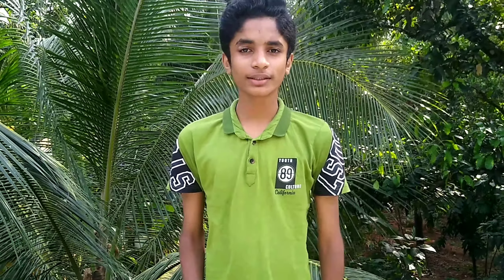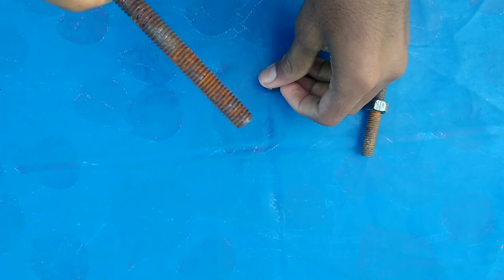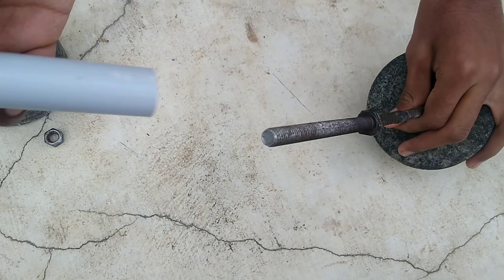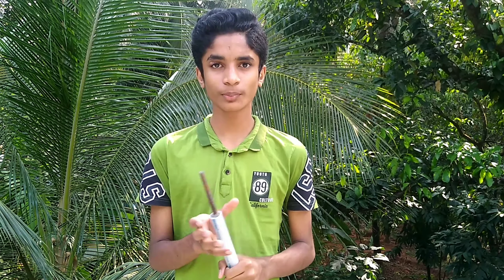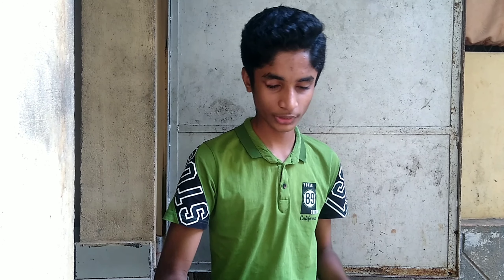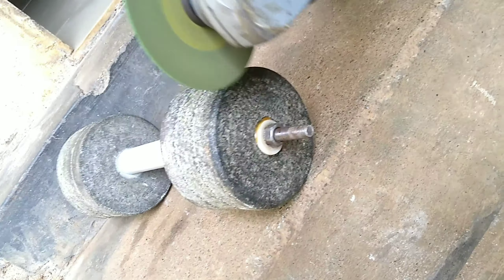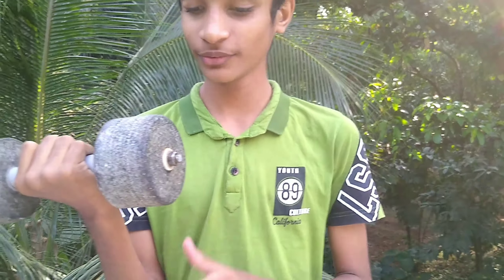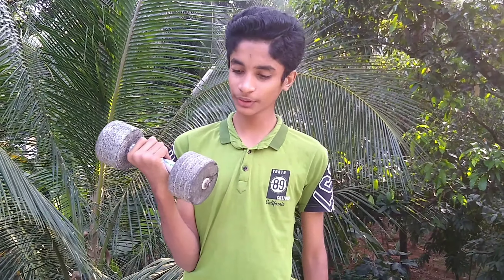Dumbbell Making At Home| Exercise Equipment Making|WORLD OF ANSWERS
For My Instagram Account
Rahnas Mujeeb
Dumbbell Making Malayalam
Exercise Equipment Making Malayalam
Equipment Making Malayalam
Weight Equipment Making Malayalam
How To Make Dumbbell
How To Make Exercise Equipment
How To Make Weight Equipment
Easy Equipment Making
Simple Exercise Equipment Making
DIY Equipment Making Malayalam
DIY Equipment Making
How To Increase Muscle
Big Muscles
How To Increase Muscles
Dumbbell making malayalam
Hi Friends
I Am Rahanas . I Am The Presenter Of This Channel . If You Make What I Make, It Will Be Success . Listen To Vedio And Understand . I Will  Show You How To Make A Great Buy Item At A Low Price . Of Course, All This Will Benefit You . Share The Channel With Your Loved Ones .
We Make Videos That Benefit You Or Someone Else . If We Told You In The Video To Be Careful , Make Sure You Are Safe When You Make Or Run it . If We Tell You To Do It In The Presence Of An Adult , Make Sure The Presence Of An Adult While You Are Making Or Operating It , Or We Will Not Be Responsible If You Are Harmed In Any Way .
THANKYOU